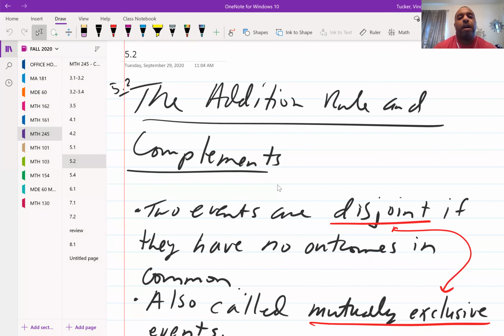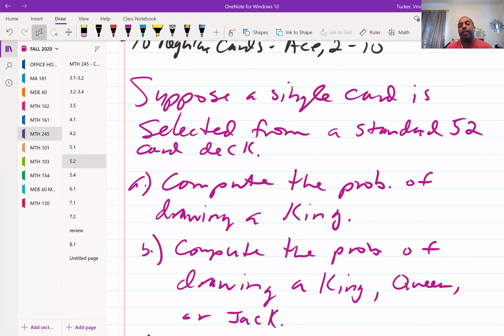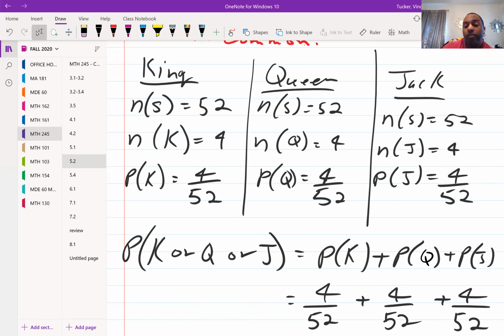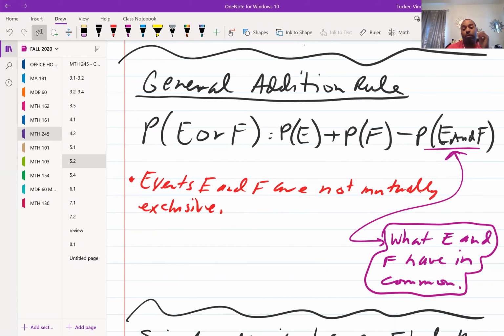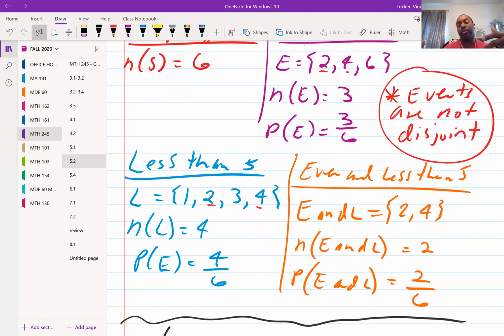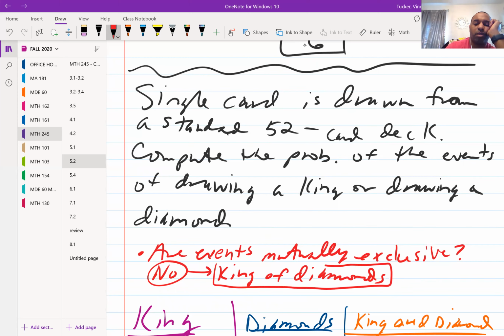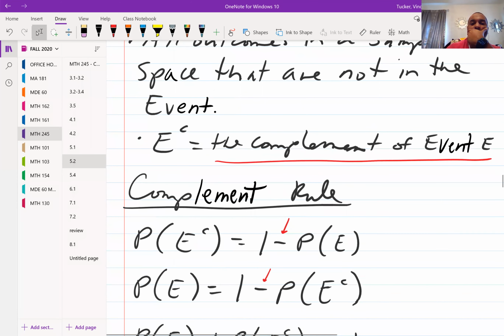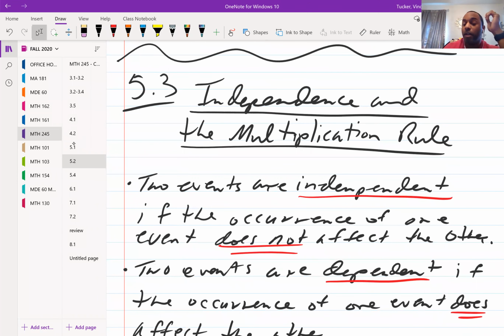Statistics I ~ 9:30 Class Lecture ~ 2/10/21